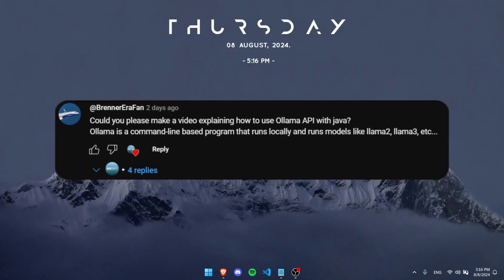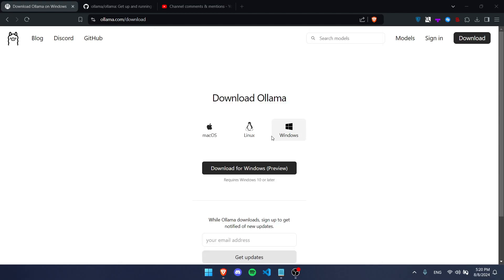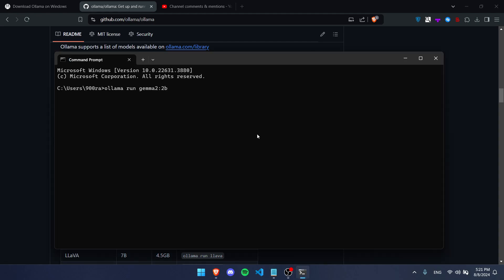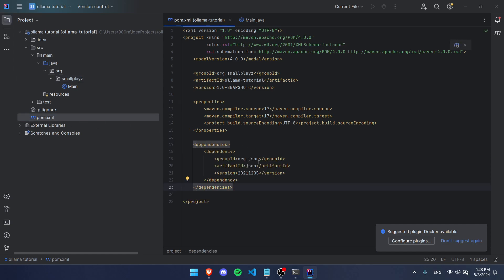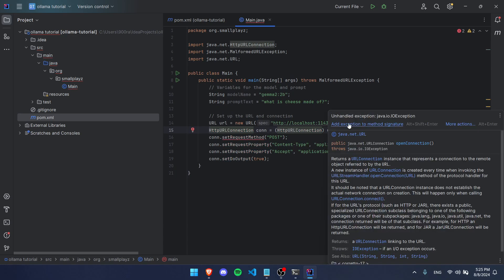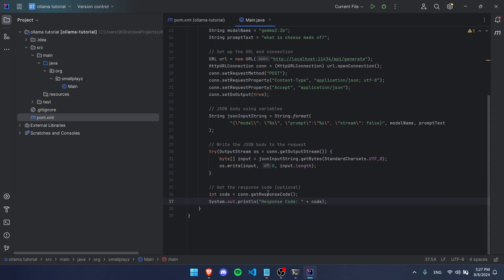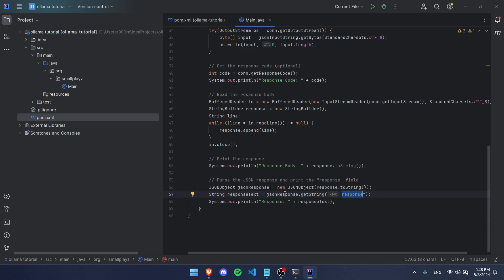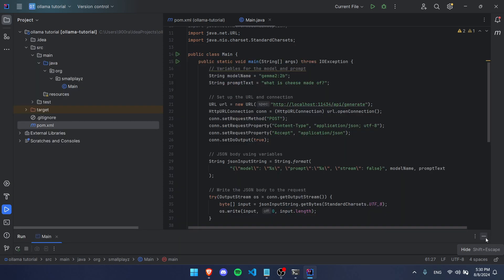OLLAMA API in JAVA | (simple & easy)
In today's video, I'll show you how to use the Ollama API in Java! We'll cover everything you need to know, from setting up the API to making simple and easy calls. Whether you're new to Java or just want to expand your skills, this tutorial is perfect for you.

Let me know if you have any questions or if there's something specific you'd like to see next.

● aromatic by massobeats